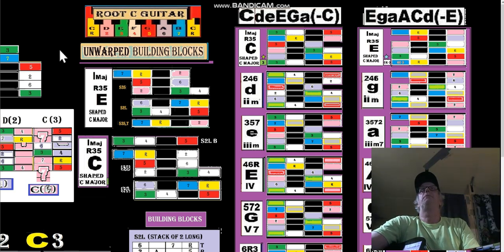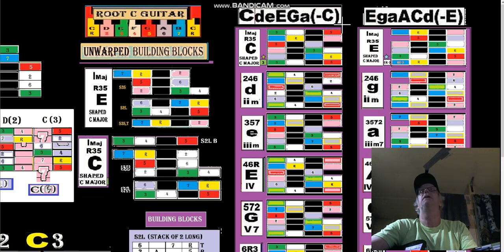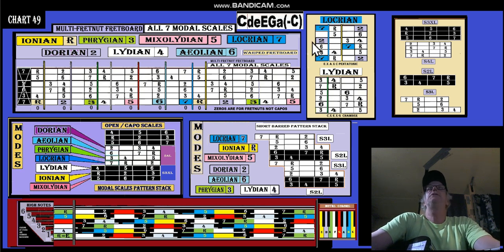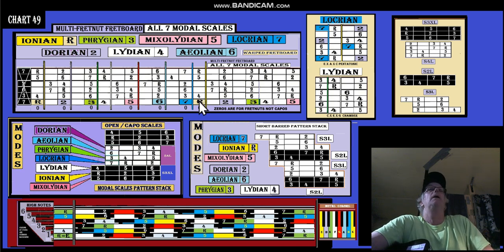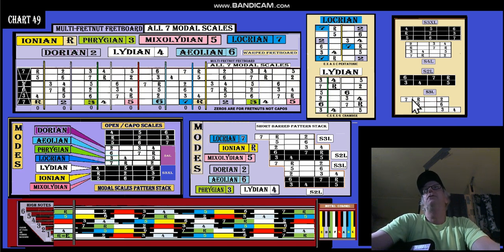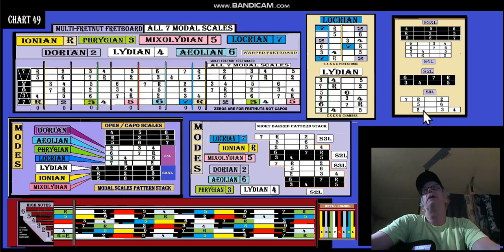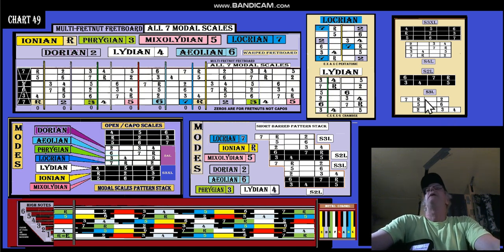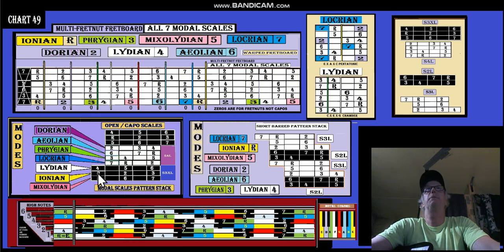Andys Free Guitar Charts Videos Lesson Charts 49 and 50 Part 4 of 6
Chart 49 More on Modal Scales and shapes

Chart 50 (yes!)
For the S3XL the interval between pattern string is only a half step. So the next pattern string up can be also played starting a half step up on the same string.
The wonderful truth is this about moving up the guitar neck from your pattern: No need to look for a connecting pattern, the pattern repeats note for note one string down. Therefore, when going to the next le up of your pattern just skip the interval between strings (half or whole step) and continue the next "sting line up" of the pattern of the same string, Last carry on the pattern from there. Good for horizontal movement and to stay below the tuning warp, for whatever reason, it works!